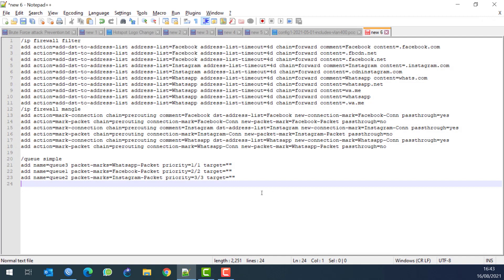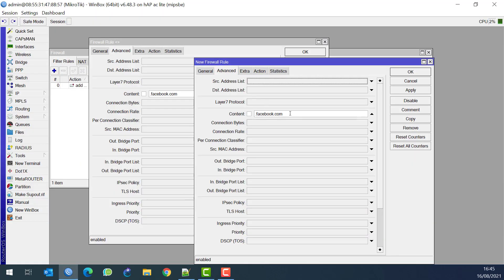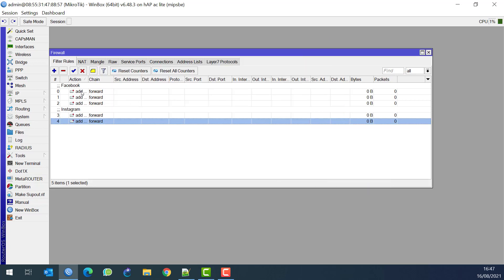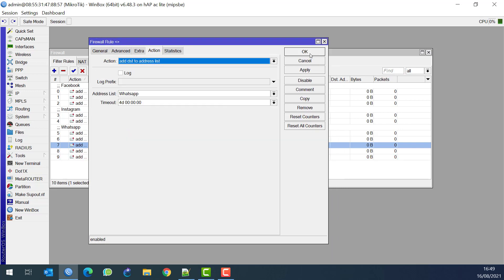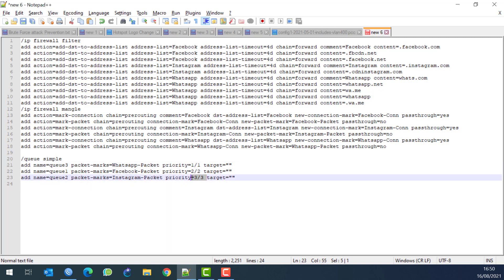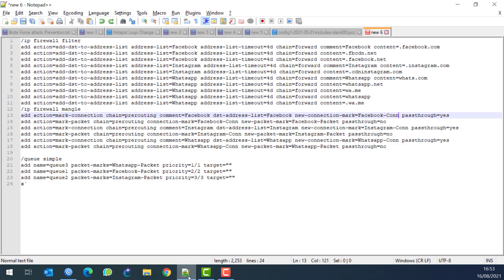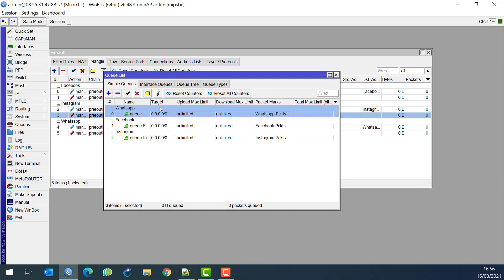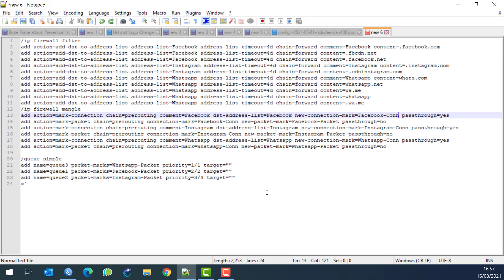Prioritize Whatsapp, Facebook and Instagram traffics using MikroTik RouterOS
- In this video, I will show you how you can prioritize Whatsapp, Facebook and Instagram traffics on your network using MikroTik RouterOS

The export of the configuration of the MikroTik router can be copied from here:

/queue simple
add name=queue3 packet-marks=Whatsapp-Packet priority=1/1 target=""
add name=queue1 packet-marks=Facebook-Packet priority=2/2 target=""
add name=queue2 packet-marks=Instagram-Packet priority=3/3 target=""